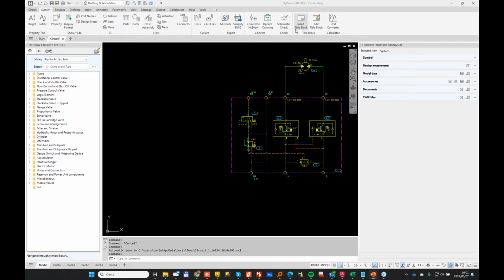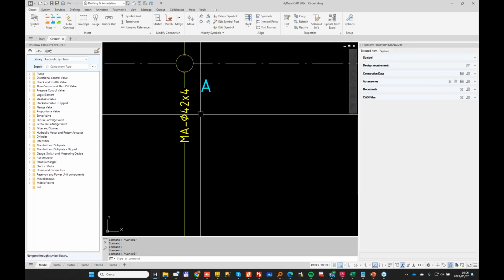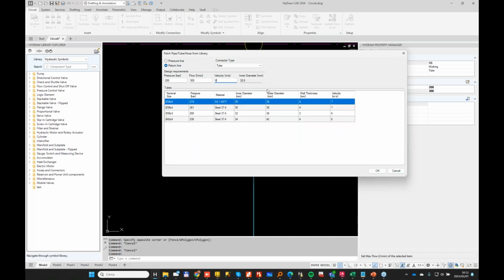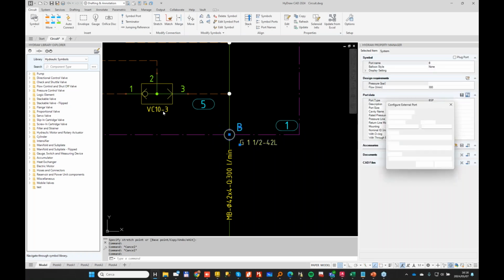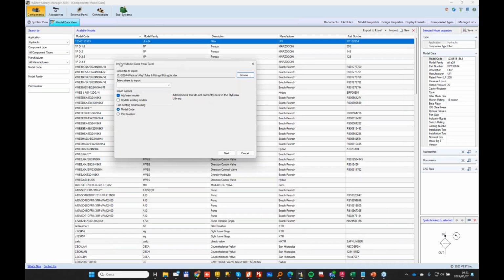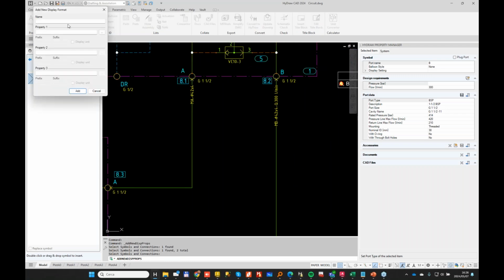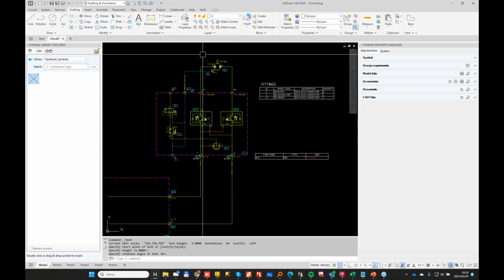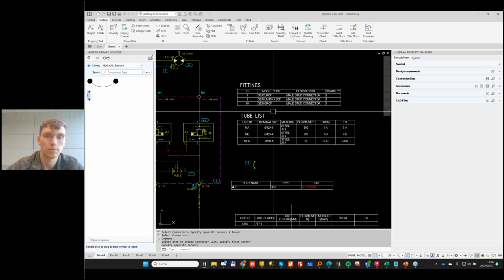Managing Pipe/Tube/Fitting Callouts in HyDraw CAD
Share techniques to manage pipe/tube and fittings information within your HyDraw CAD diagrams.